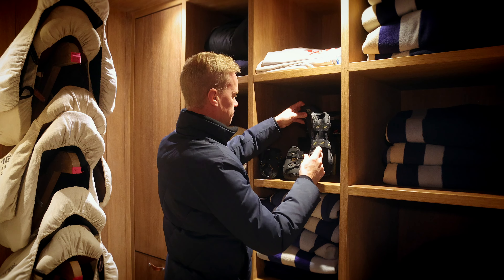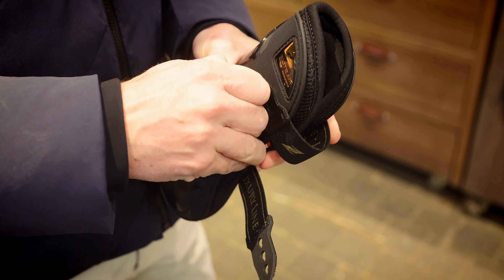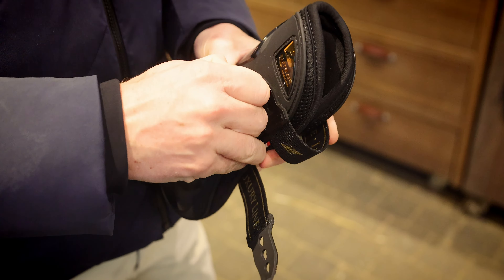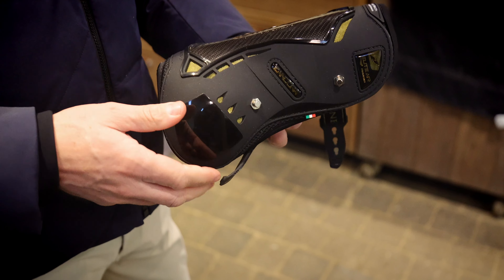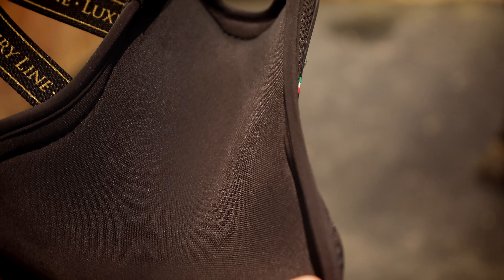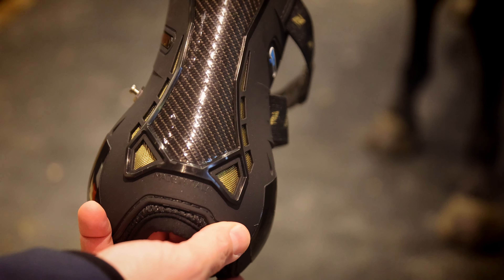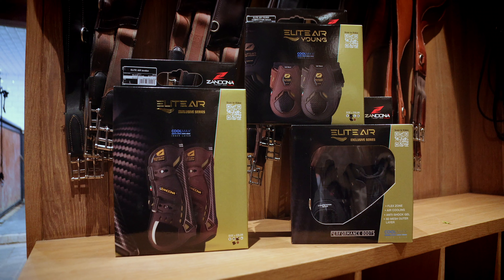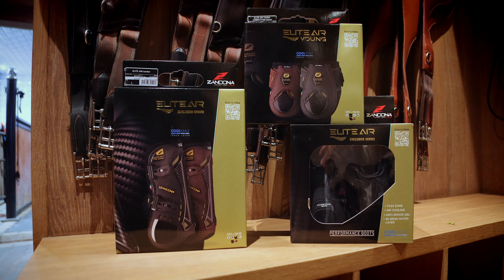Jérôme Guery & Zandonà ELITE AIR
The Belgian top rider Jérôme Guery - Vice World Champion🥈, Team European Champion 🥇, Team Bronze Medalist in Tokyo 2020🥉 - introducing the new luxury ELITE AIR series, our state-of-the-art creation to best ProtectYourPassion and never go unnoticed.

Video Credits: Sebastien Boulanger